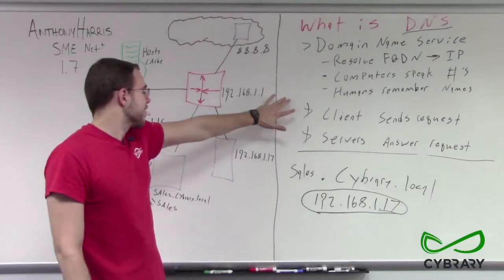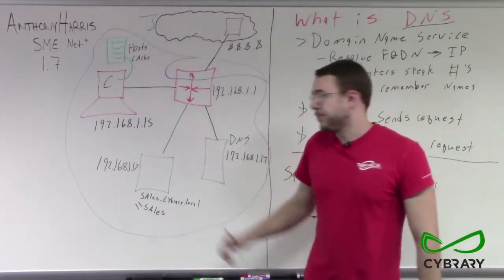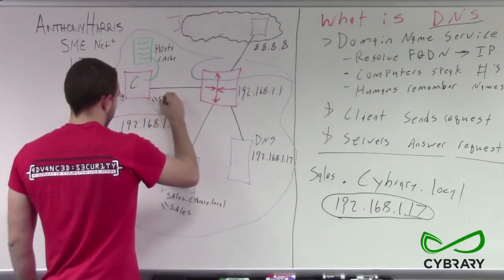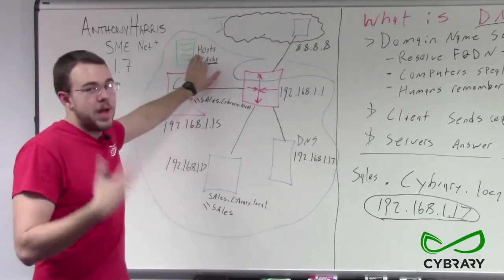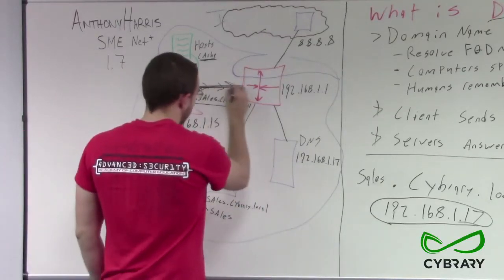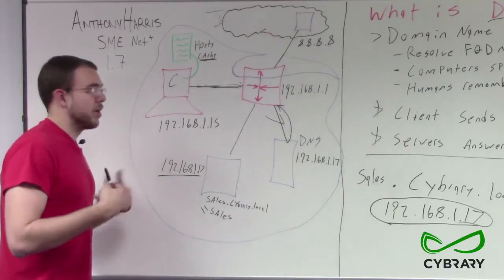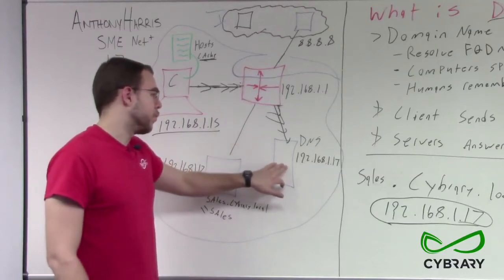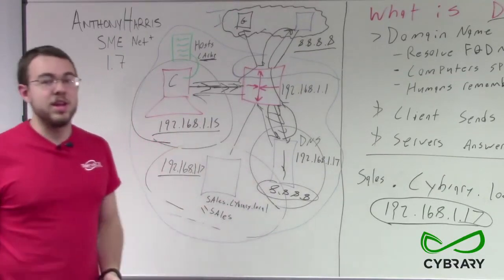Network + Module 1 7 Part 02 What is DNS HD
What is DNS? (part 2) – The Internal DNS Server
The Internal DNS Server

This lesson covers the Internal DNS Server (or domain controller). The internal server helps us find internal devices. DNS does forward as well as reverse look ups. A reverse look up are when we look up the IP address that corresponds to the fully qualified domain name.